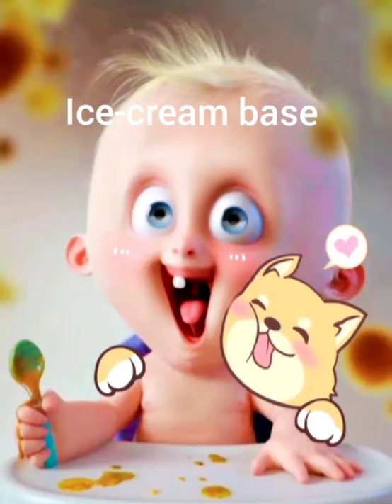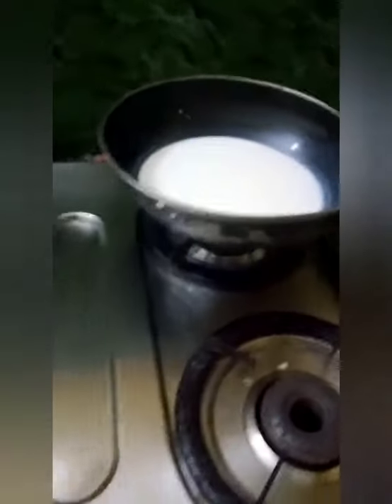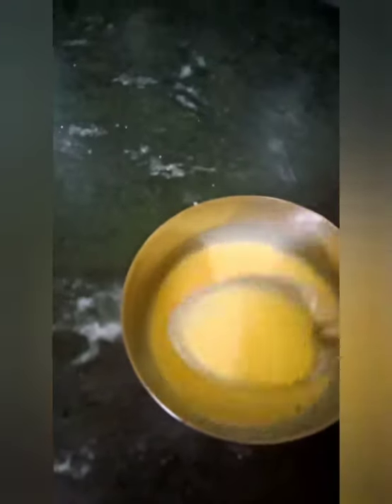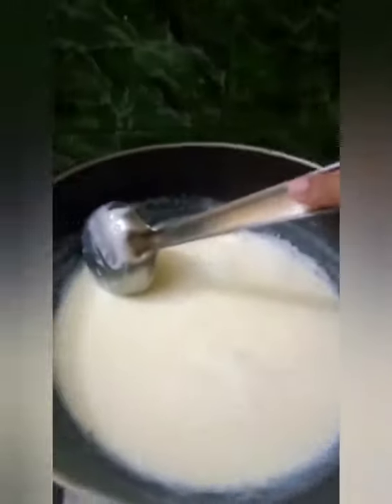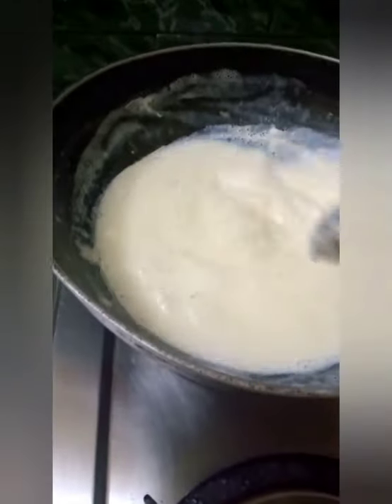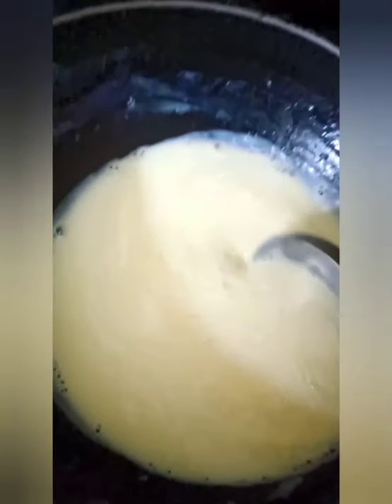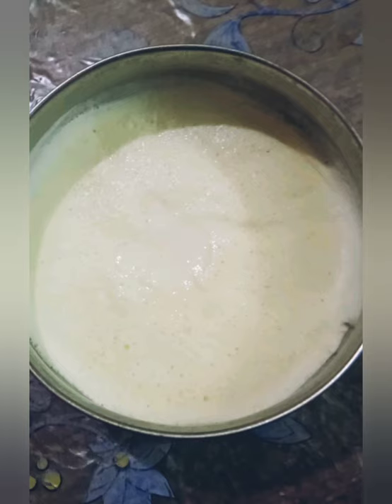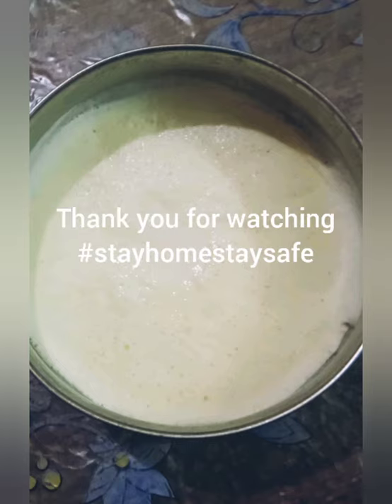Ice cream base with just 3 ingredients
INGREDIENTS:
500ml full fat milk(any kind)
3-5tbsp sugar
2tbsp corn/wheat flour/custarv powder
OPTIONAL:
1tbsp GMS powder
1tbsp CMC powder
1/2 tbsp vanilla essence
2tbsp malai/cream